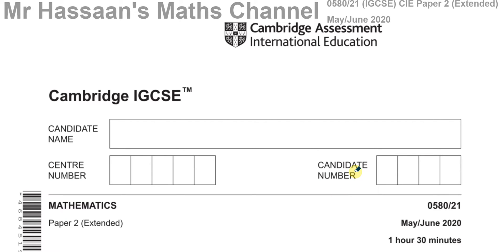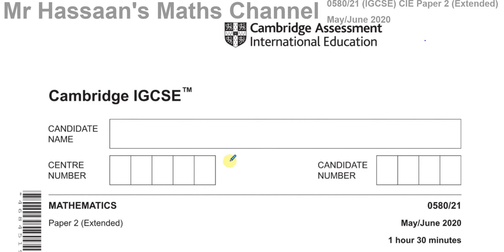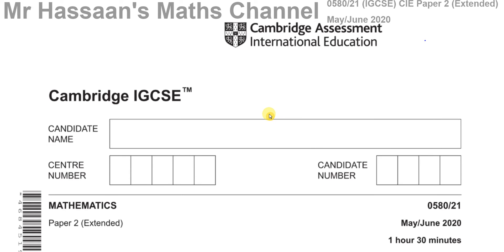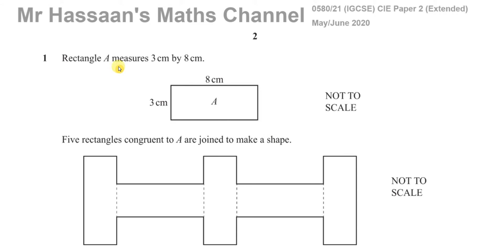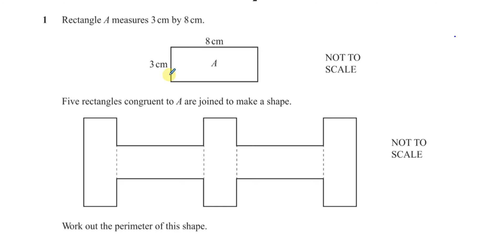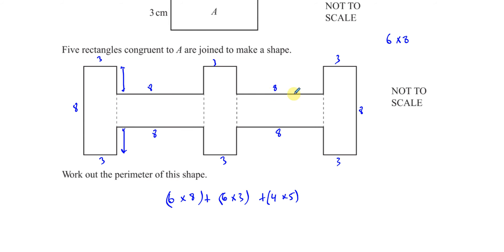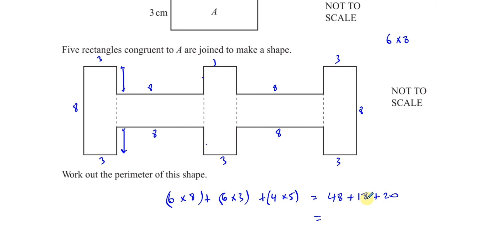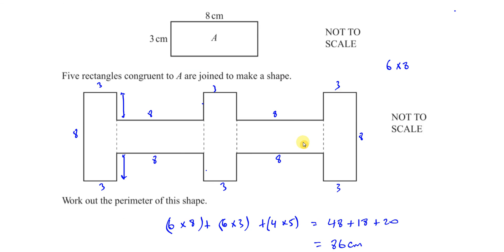0580/21/M/J/20 (IGCSE) Paper 21 CAIE Q1 Mensuration, Perimeter of Compound Shapes